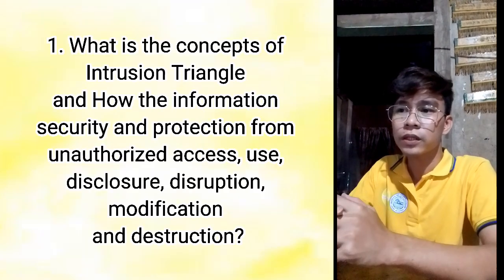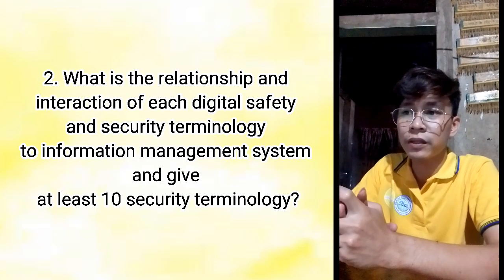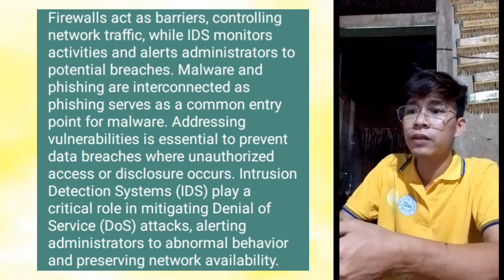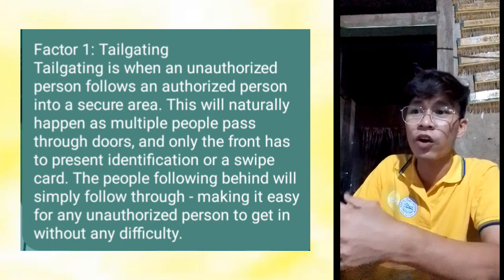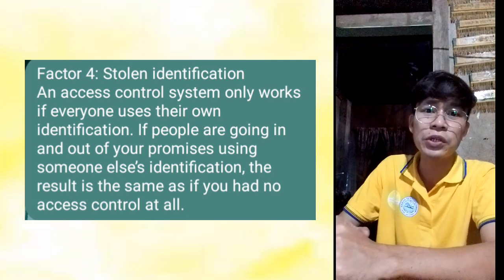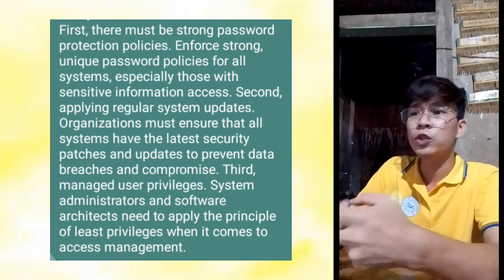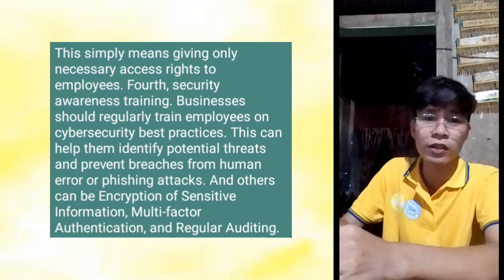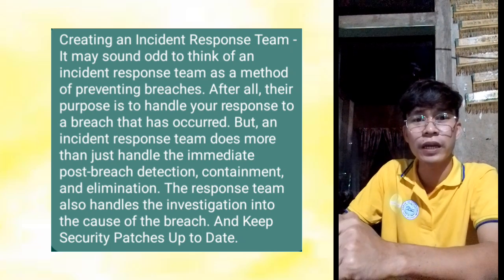INFORMATION MANAGEMENT SYSTEM MAEd-ElemStudent